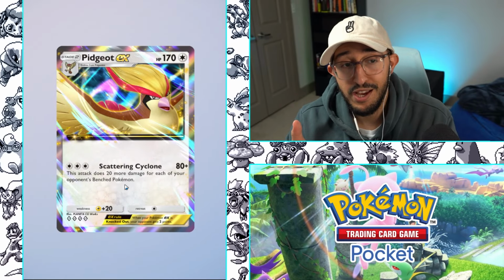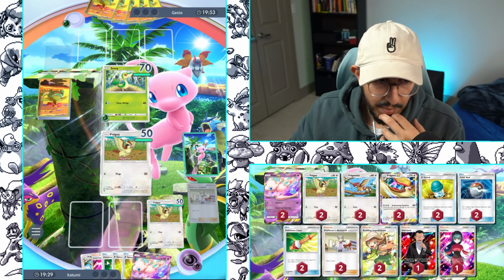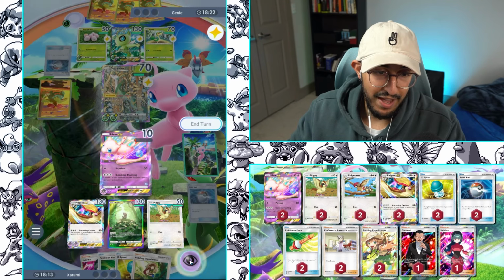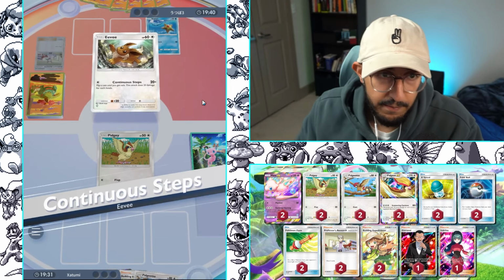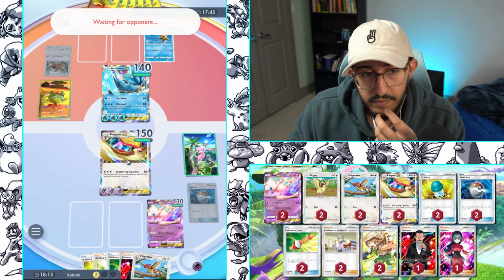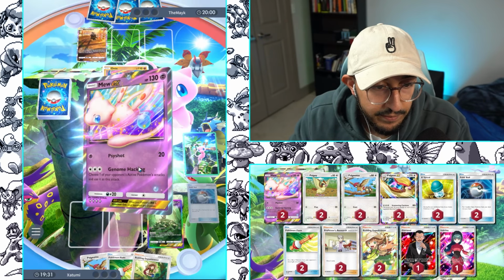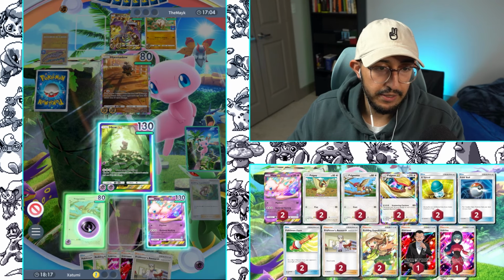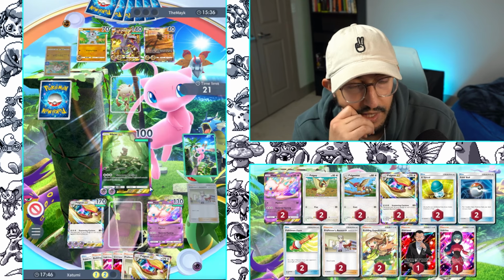THIS Pidgeot EX Bounce Deck is UNSTOPPABLE!! - Pokemon Pocket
This Pidgeot EX Deck in Pokemon Pocket is insanely strong. Throw in cards like Mew EX  and your Bounce Budding Expiditioner. In Today's video we'll cover the Decklist, Showcase Gameplay, Discuss Tips and Strategies as well as step by step plays to pilot this deck in Pokemon TCG Pocket.